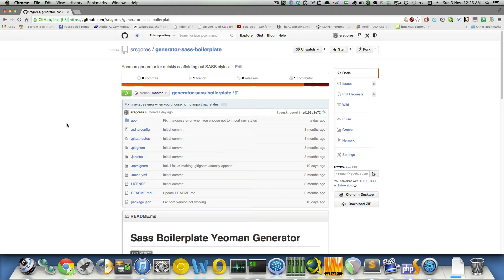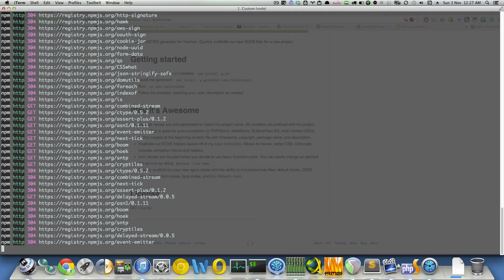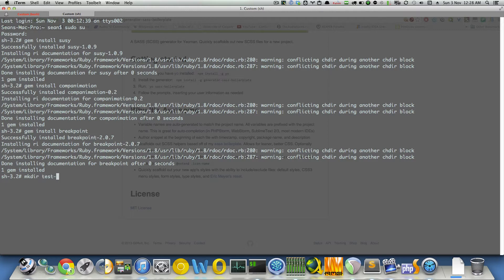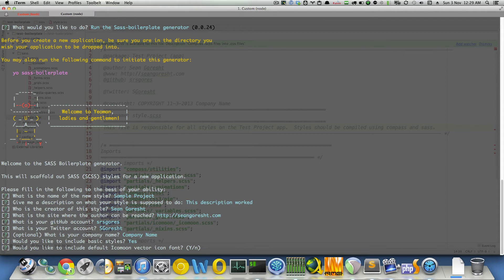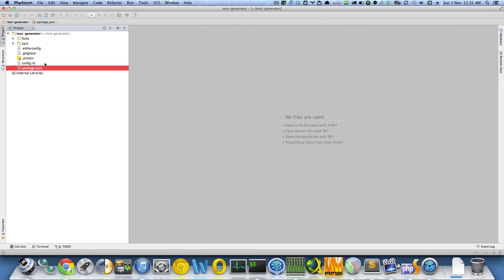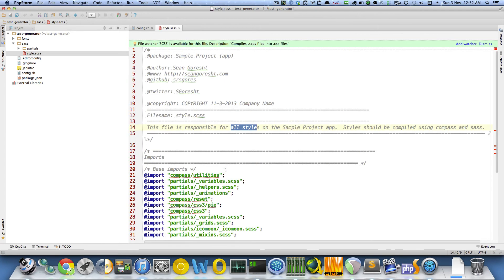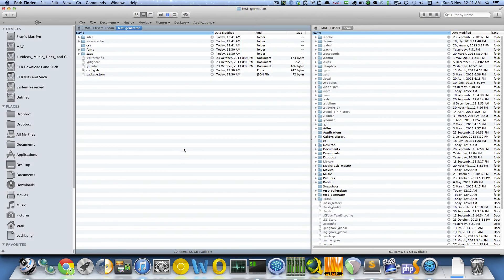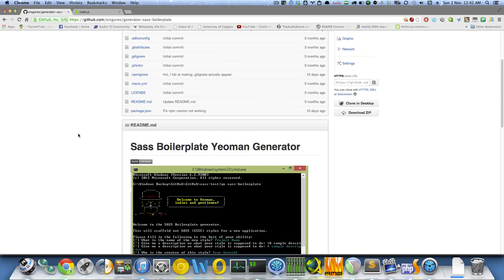Up and Running with Sass Boilerplate Yeoman Generator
How to quickly scaffold out new sass styles using the generator-sass-boilerplate for yeoman and nodejs.